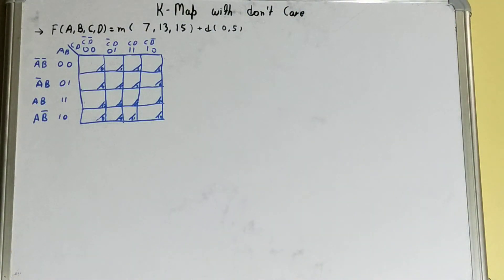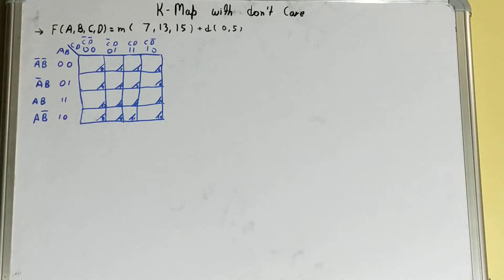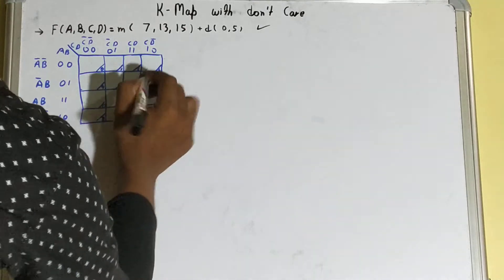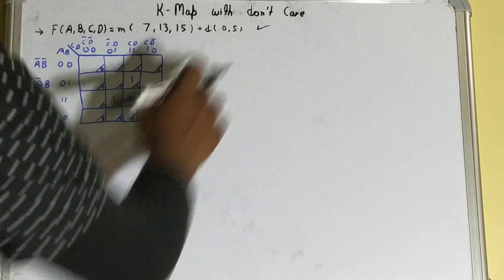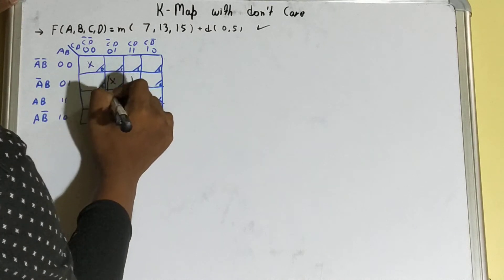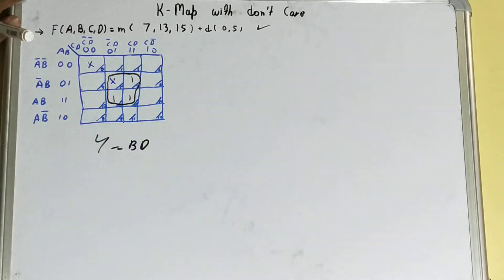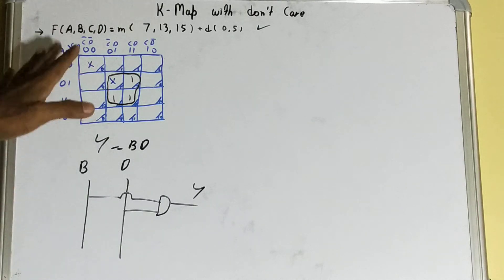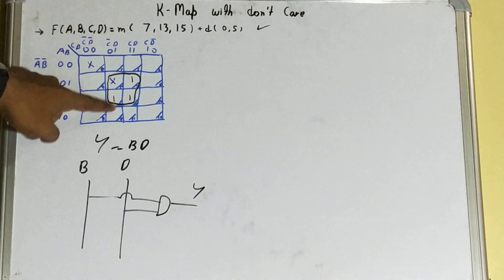Kmap with Don't Care Condition Example|Don't Care Condition in K Map